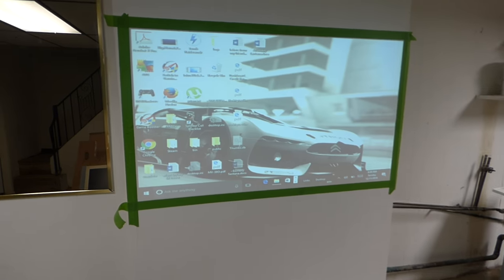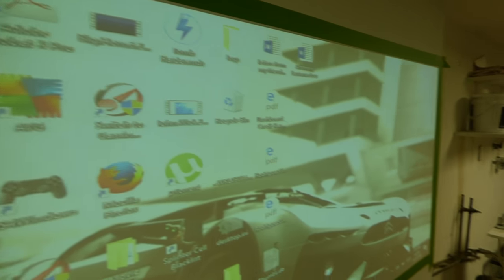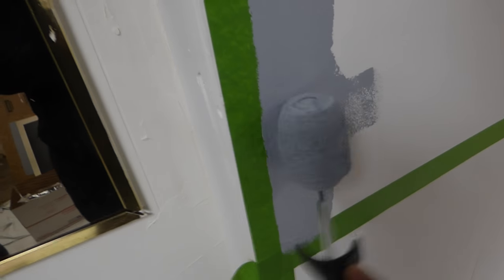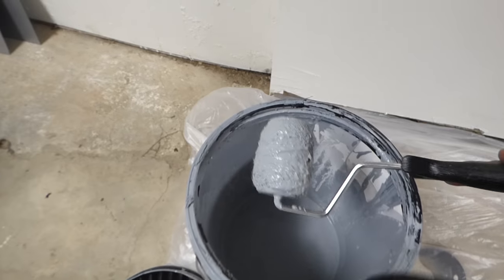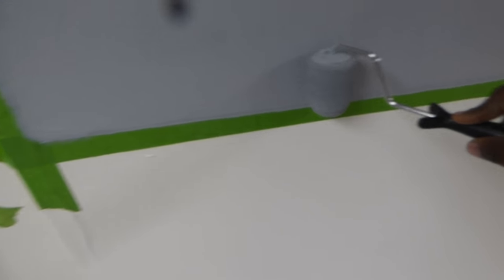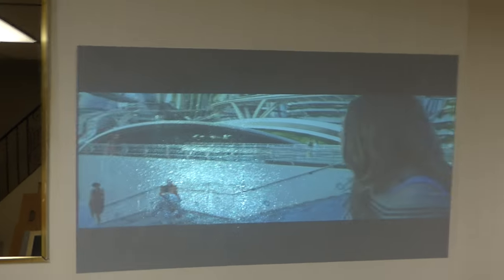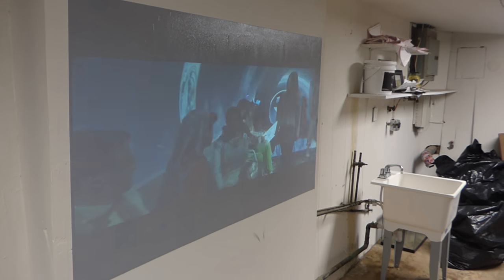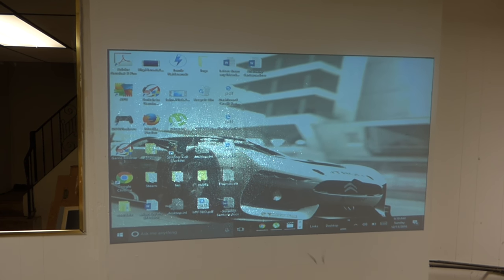EZ DIY PAINTING AN CRYSTAL EDGE TECHNOLOGY SCREEN ON DRYWALL TUTORIAL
What will you design our crystal edge technology screens paint kits can be painted on anything! Easy no pro's needed open, stir and paint your done! Dry fast, low odor, low VOC, Eco friendly . NO sanding or priming needed and work with just about any projector even short throw. Design for outdoor projection screen fully weatherproof!